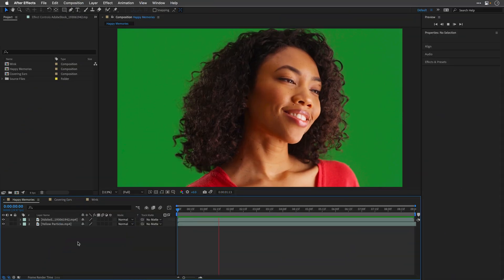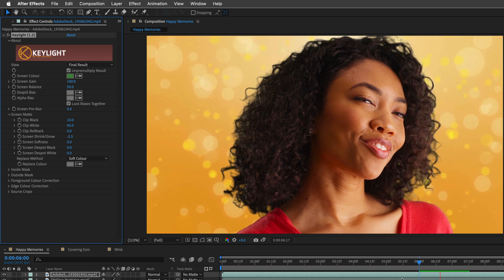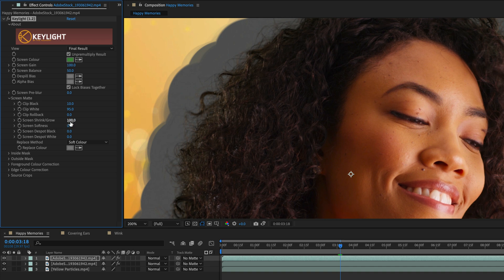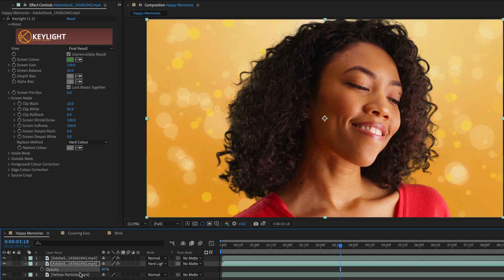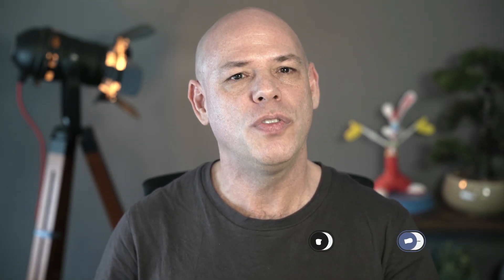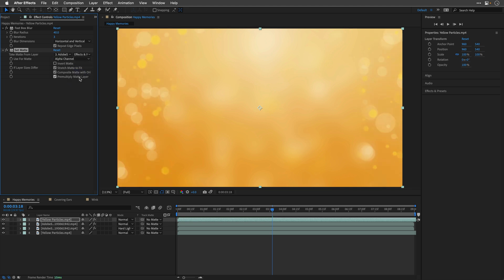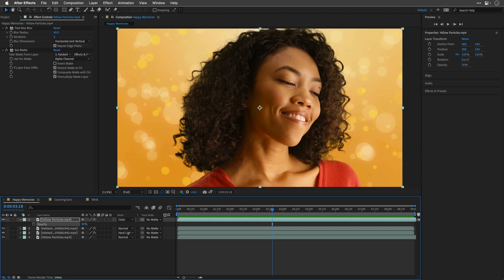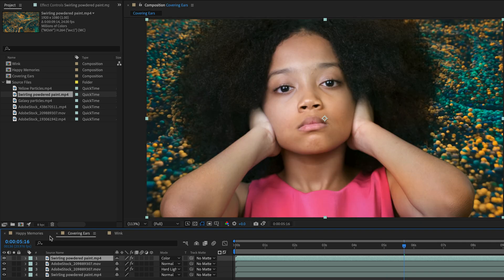Pro Tips for Keying Hair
Maintaining the integrity of fine hair strands in green screen footage.
Color matching across different shots + a secret tip for replacing a clip in the project panel.

00:00 - What you will learn
00:27 - Keylight tip
04:56 - Match colours
06:58 - Replace in the project panel